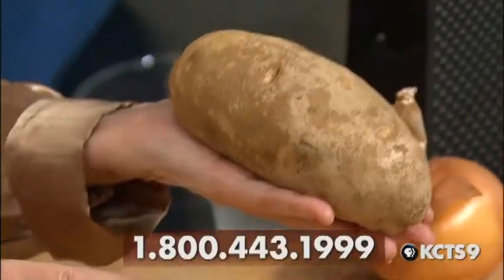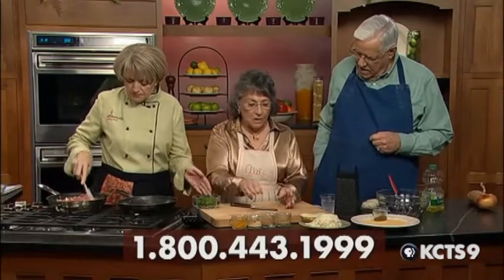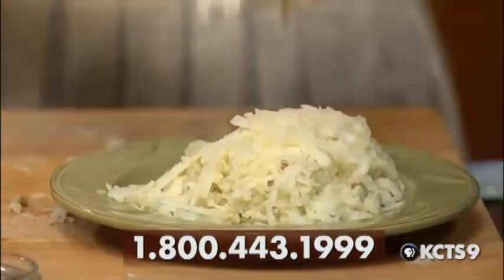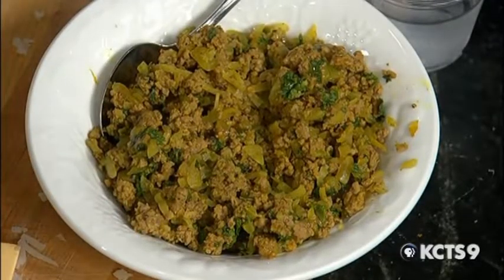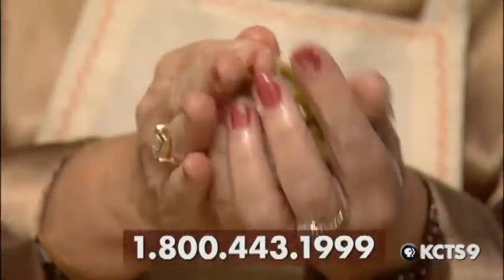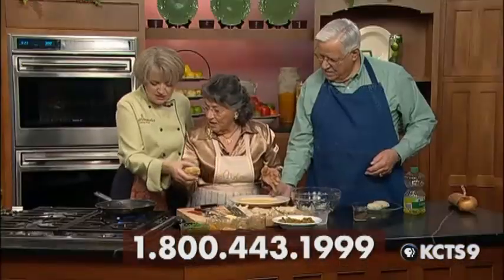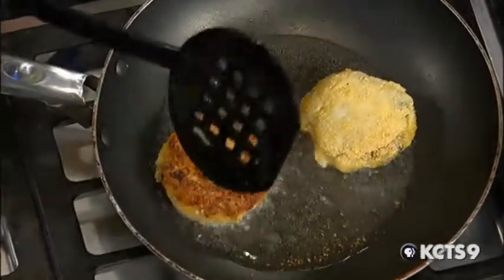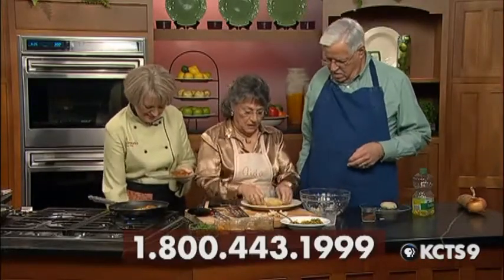KCTS 9 Cooks Potatoes: Patata - Chop (Potato Cakes with Stuffing)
KCTS 9 Cooks with Potatoes II celebrates the humble potato and all the ways this edible starchy tuber can be transformed into delicious dishes.
Airdate : Nov. 1, 2008